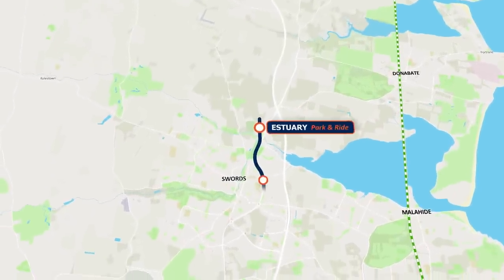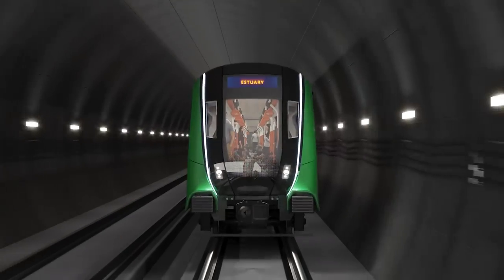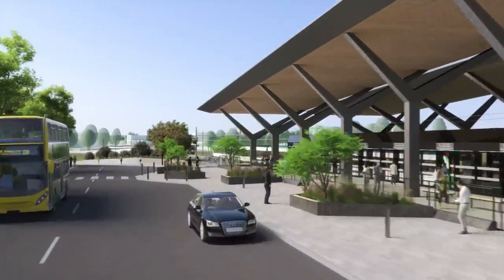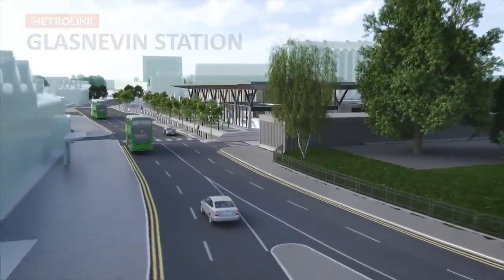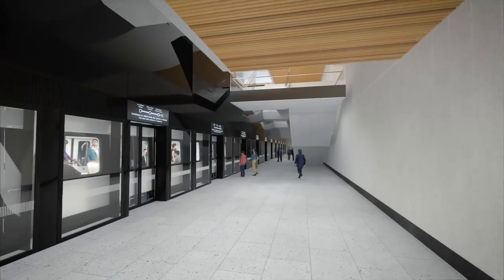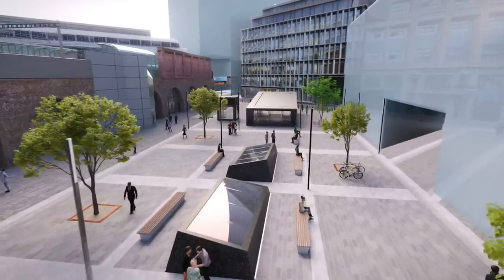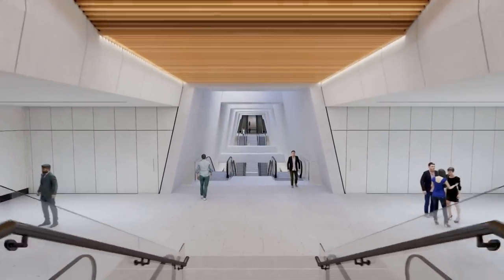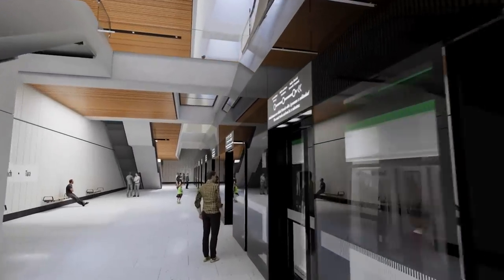Government announces decision to progress with transformative MetroLink project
The fully integrated 19.4km MetroLink will:
- Provide end to end journey time of circa 25 mins
-  Link to major employment, education, transport hubs
- Connect to Irish Rail, DART, Luas and bus services as well as Dublin airport
- Widen bus and rail connectivity for over 1million people and beyond